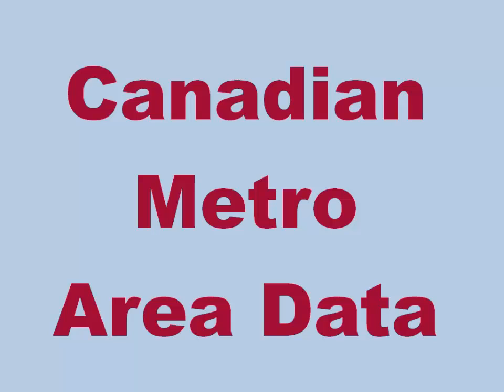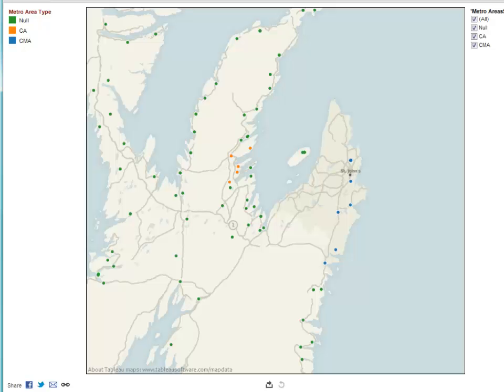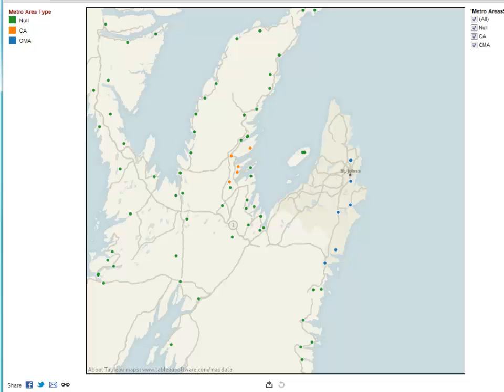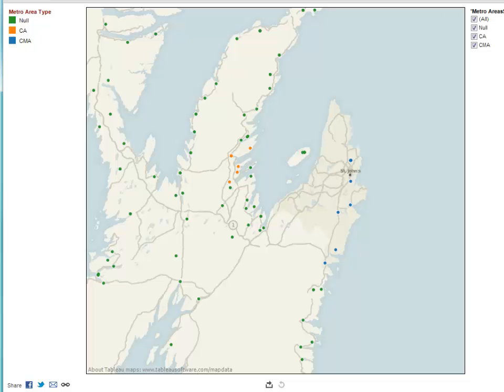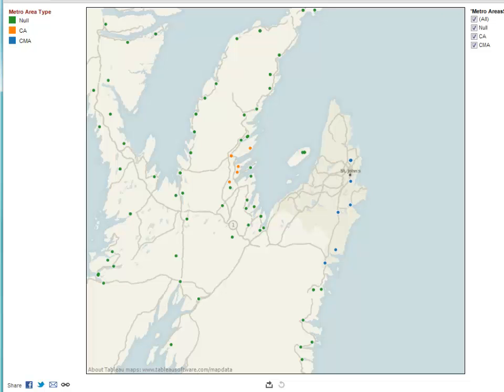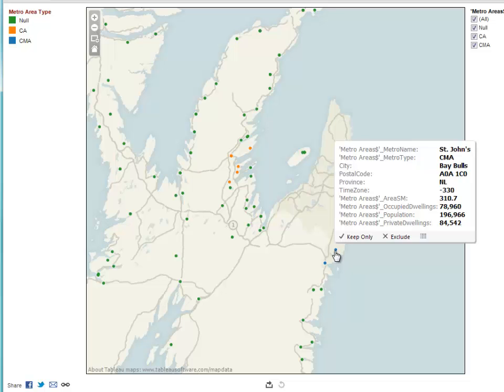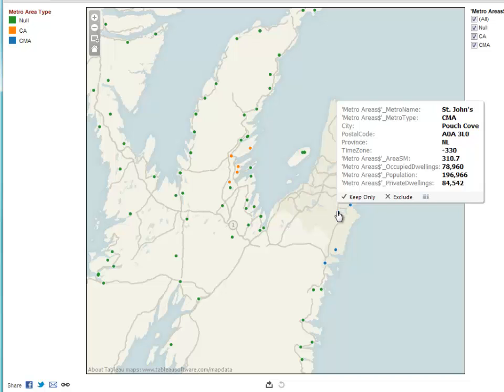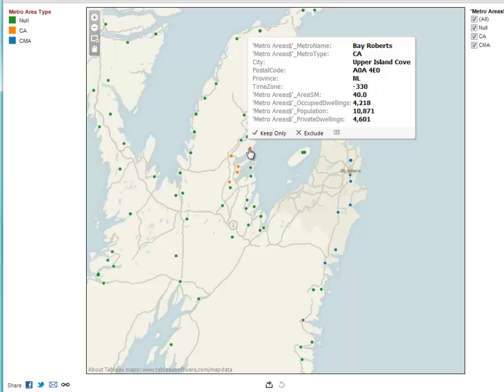Canadian Metropolitan Areas per Postal Code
- Introducing our new Canadian Postal Code add-on: Canadian Metropolitan Areas - a Rural, Urban and Suburban postal code designation for Canada.